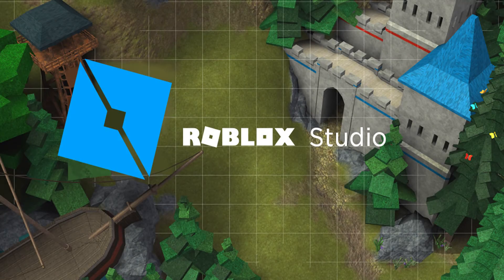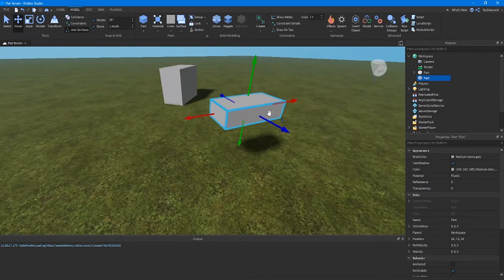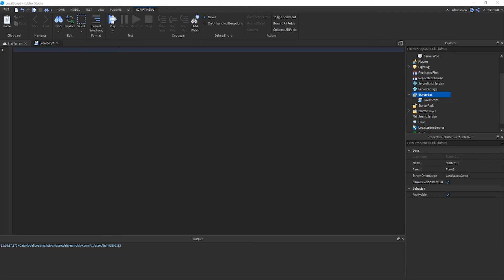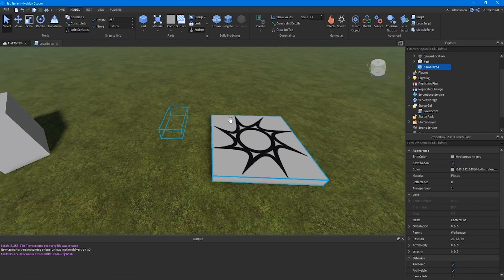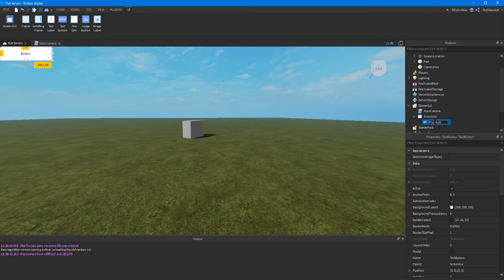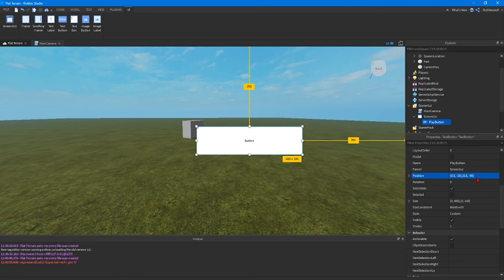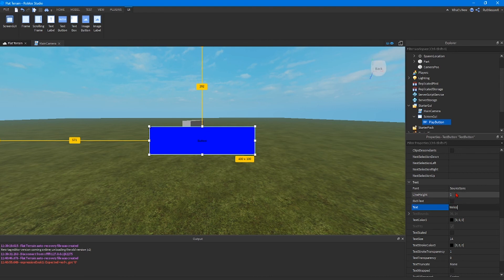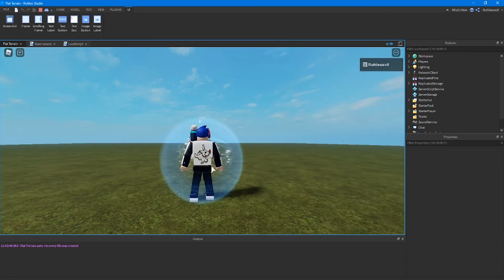Roblox Studio | How to use ScreenGui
Main Camera Script
Make sure this script is the child of CameraPos

local character = player.Character
local camera = workspace.CurrentCamera

repeat wait()
 camera.CameraType = Enum.CameraType.Scriptable
until camera.CameraType == Enum.CameraType.Scriptable

camera.CFrame = workspace.CameraPos.CFrame
local blur = Instance.new("BlurEffect",camera)

Play Button Script
Make sure this script is a child of the play button

script.Parent.MouseButton1Click:Connect(function()
 script.Parent.Parent.Enabled = false
 workspace.CurrentCamera.CameraType = Enum.CameraType.Custom
 workspace.CurrentCamera.Blur.Enabled = false
end)